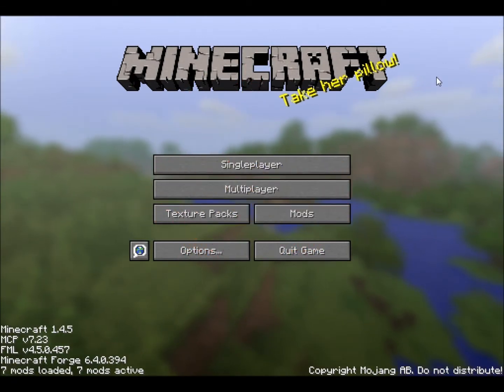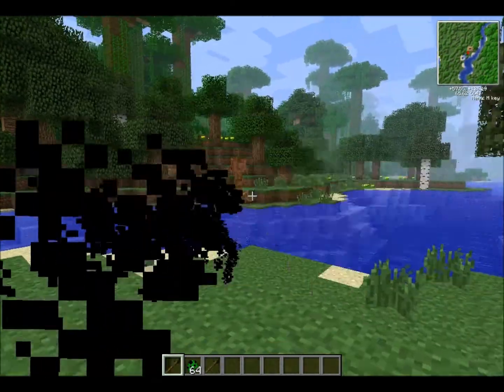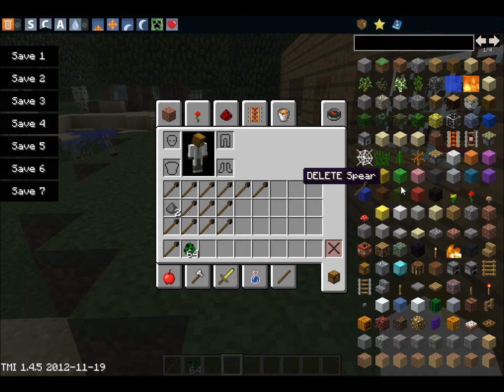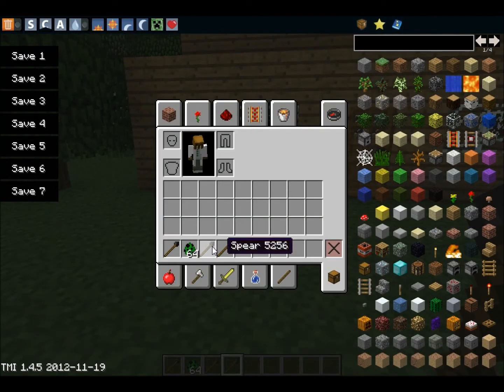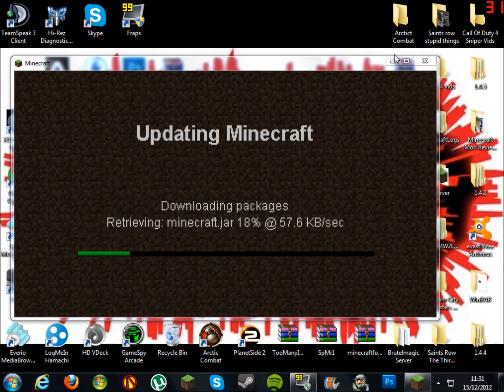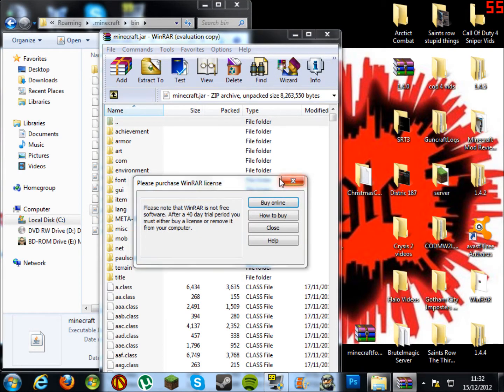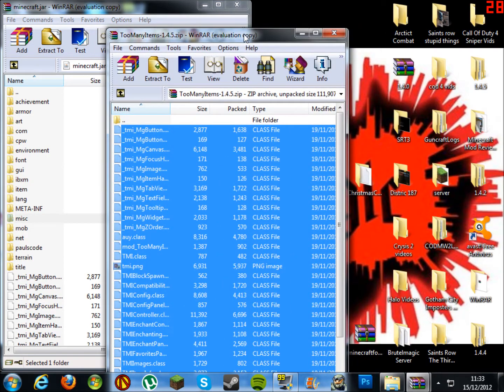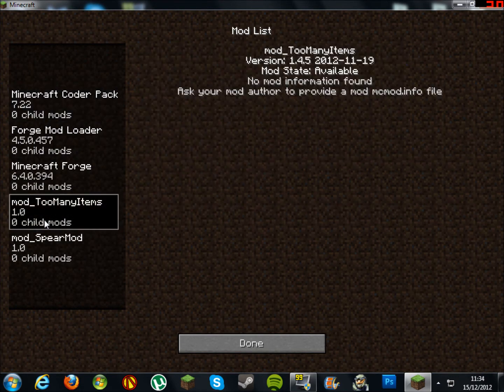Minecraft 27th mod review Spear Mod 1.4.5 + installation